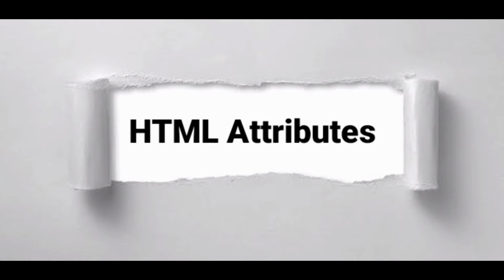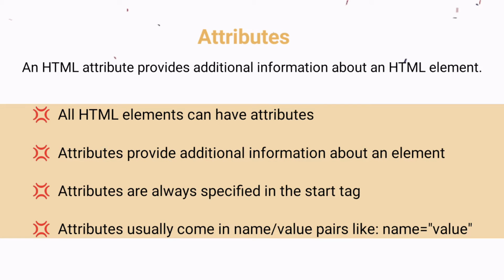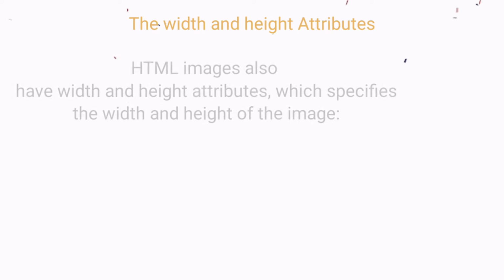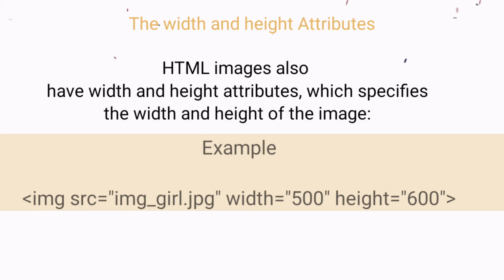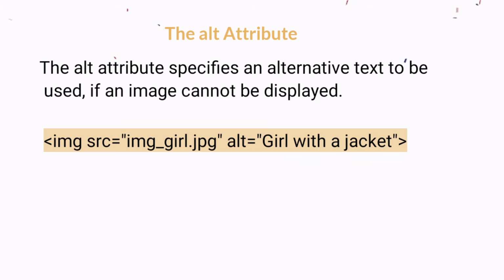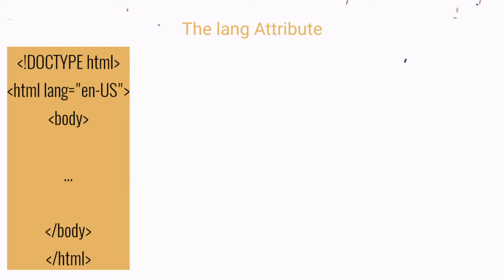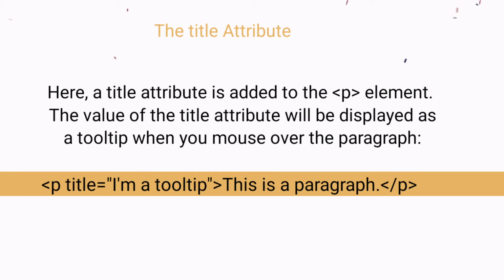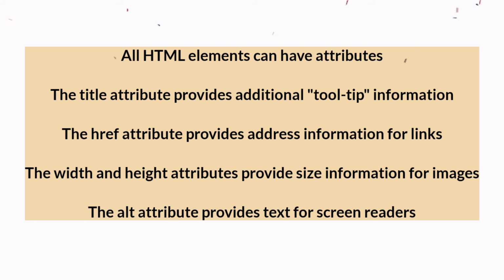HTML Attributes | HTML Lecture 4 | How To Code In HTML